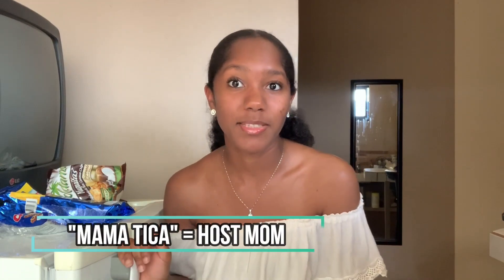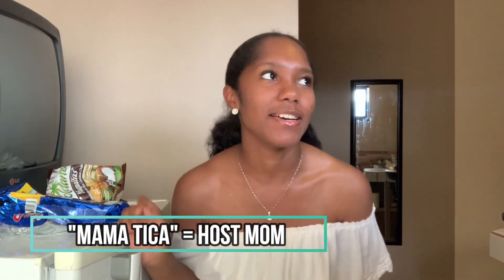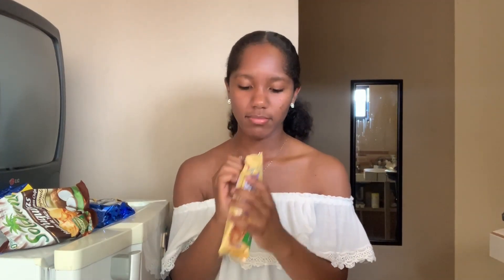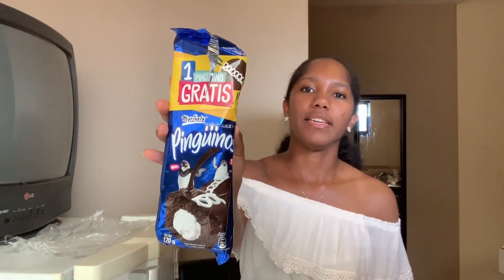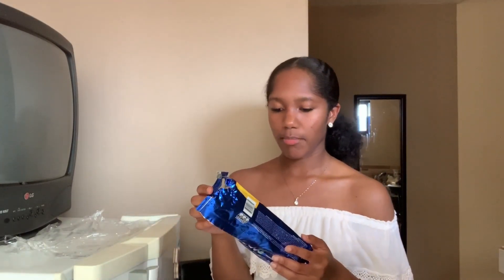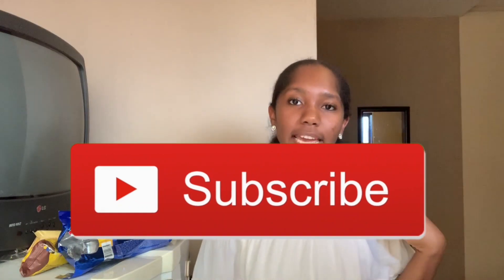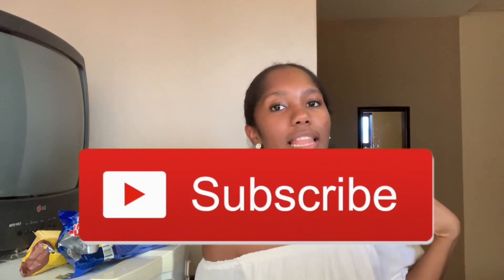American Trying Costa Rican Snacks!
Hey everyone! I am studying abroad in Costa Rica this summer.✈️ Today I have tried six different snacks for you guys.